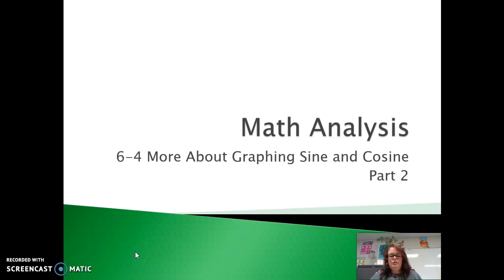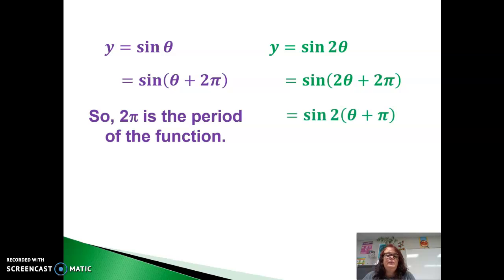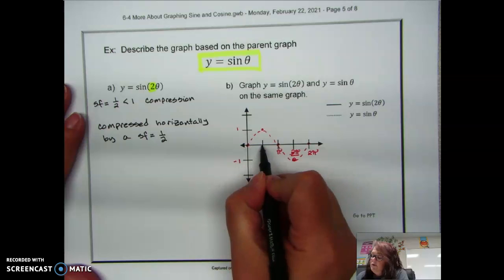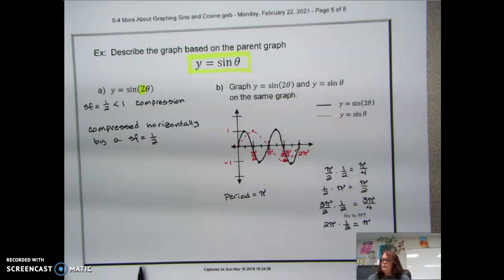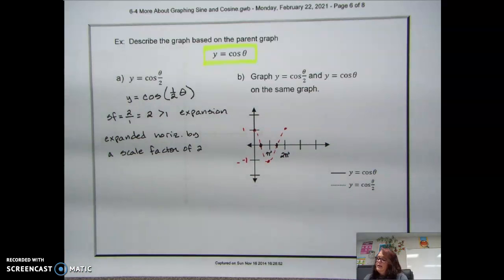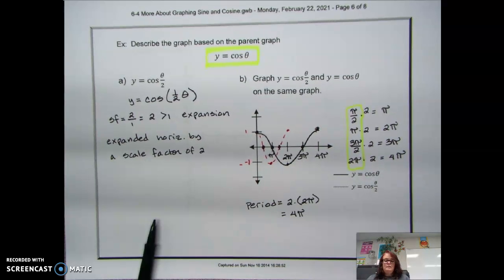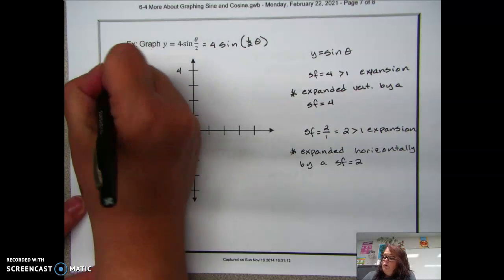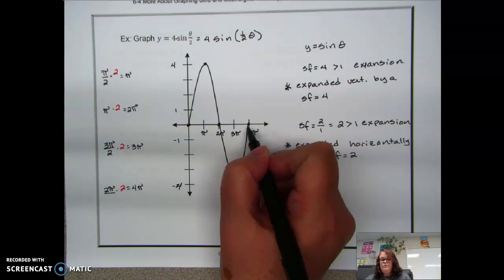6-4 More About Graphing Sine and Cosine Part 2